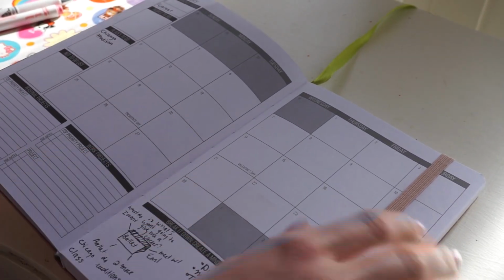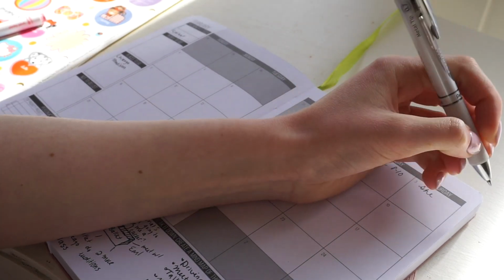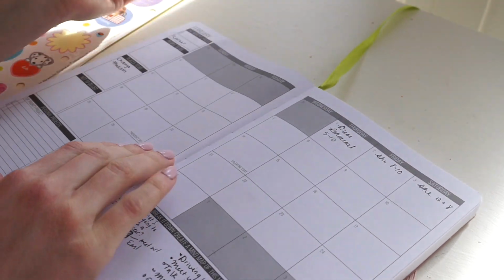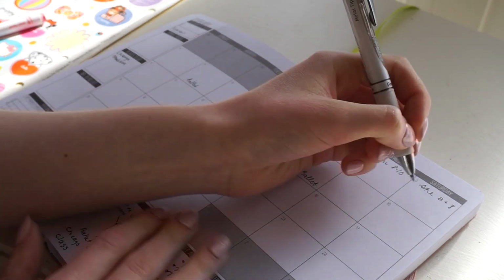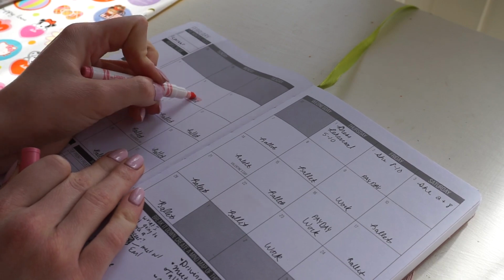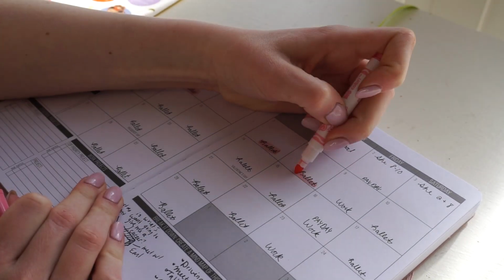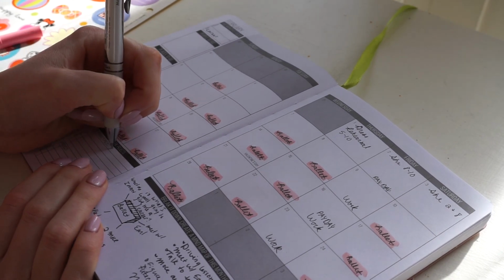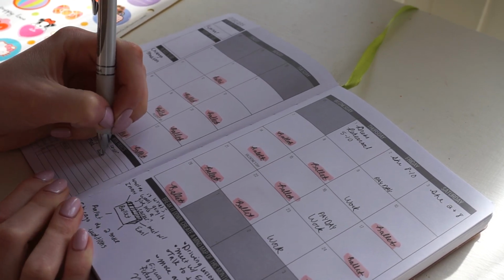Plan With Me ✨ Passion Planner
Hello Youtube! Plan February with me in my Passion Planner!